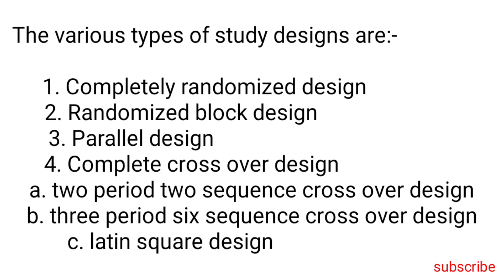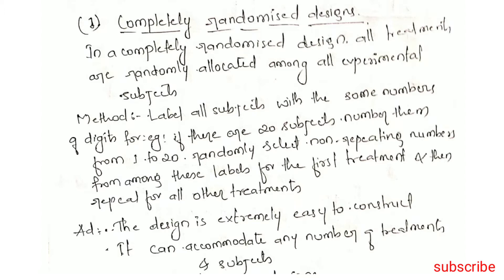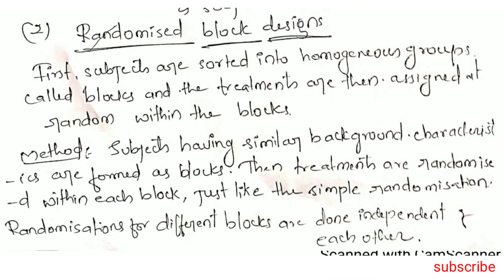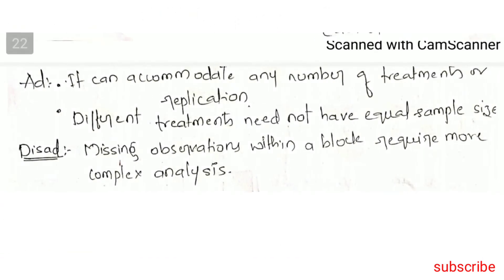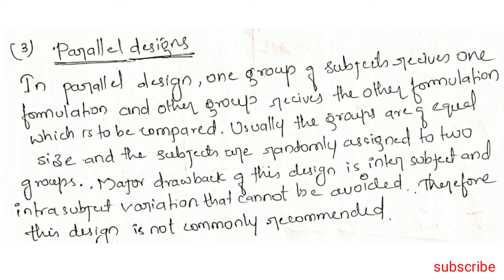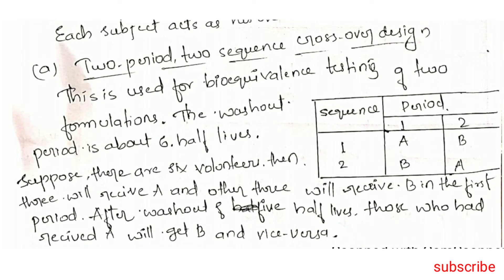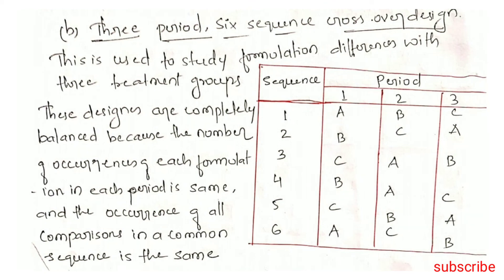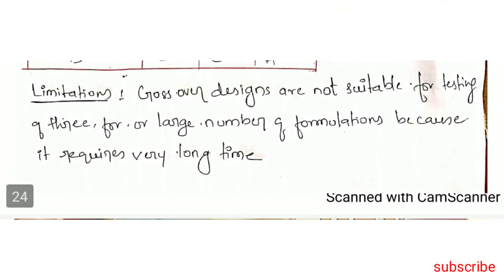Bioequivalence study designs || Biopharmaceutics || Complete notes for 6th sem B pharmacy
Bioequivalence studies full notes for B pharma 6th sem students